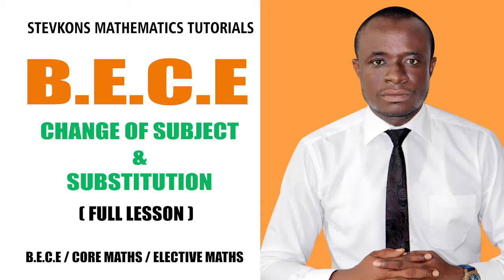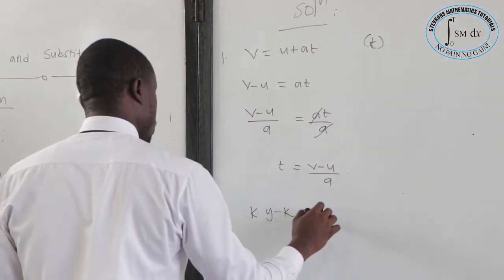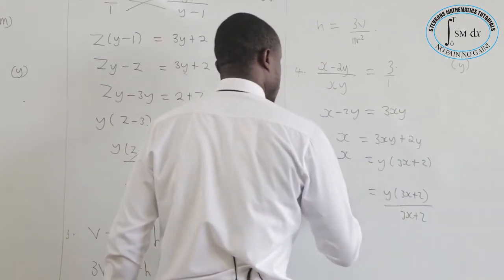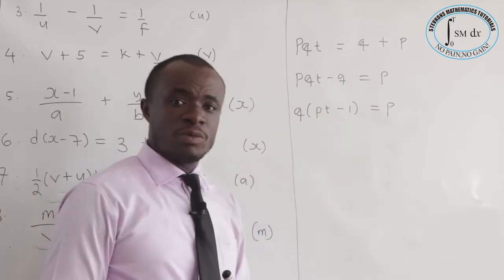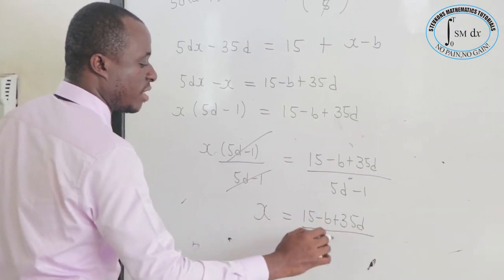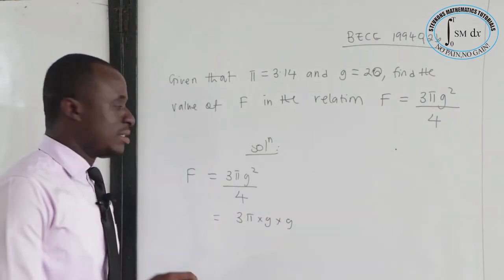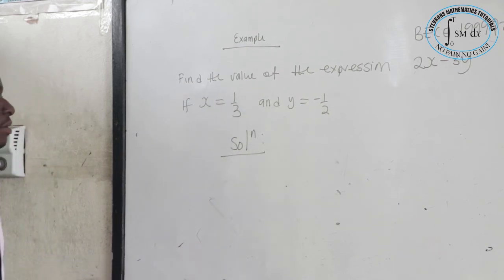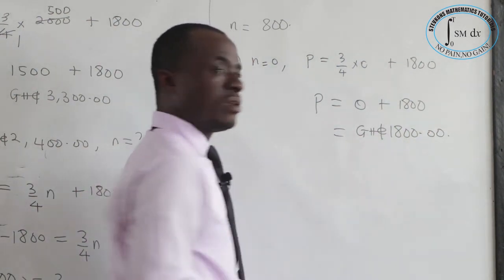BECE CHANGE OF SUBJECT